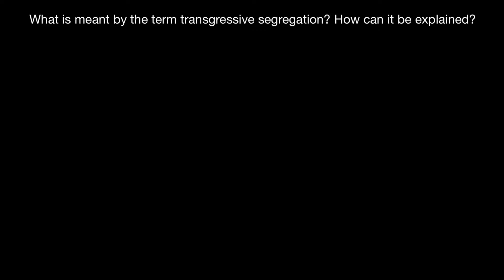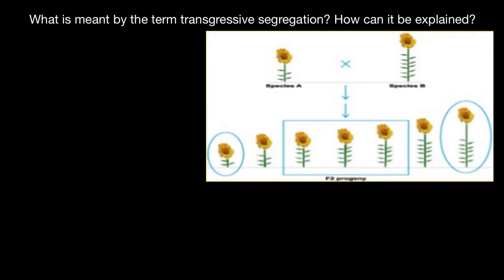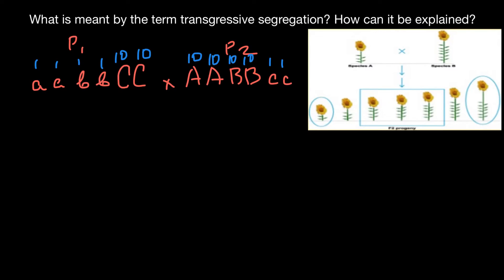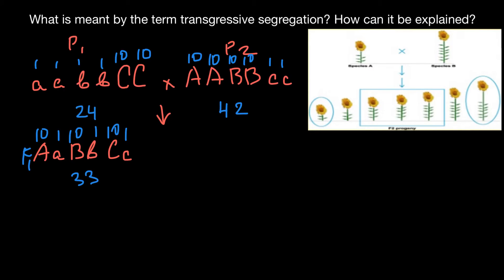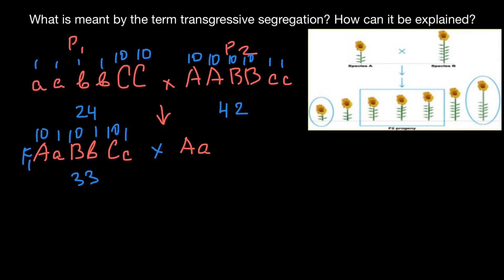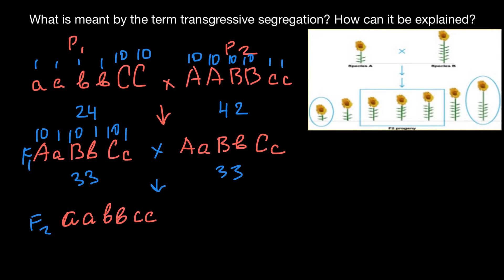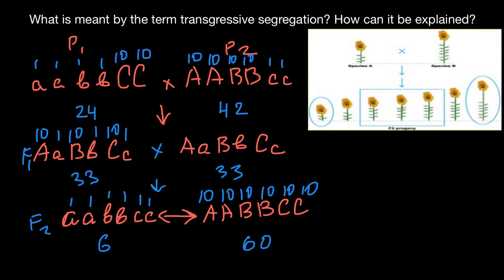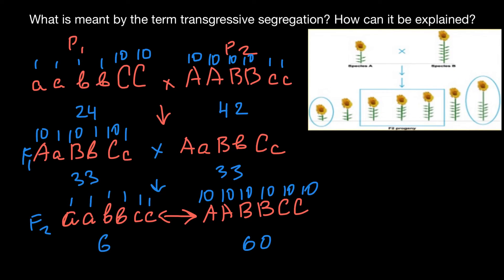What is transgressive segregation?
In genetics, transgressive segregation is the formation of extreme phenotypes, or transgressive phenotypes, observed in segregated hybrid populations compared to phenotypes observed in the parental lines.[1] The appearance of these trangressive (extreme) phenotypes can be either positive or negative in terms of fitness. If both parents' favorable alleles come together, it will result in a hybrid having a higher fitness than the two parents. The hybrid species will show more genetic variation and variation in gene expression than their parents. As a result, the hybrid species will have some traits that are transgressive (extreme) in nature. Transgressive segregation can allow a hybrid species to populate different environments/niches in which the parent species do not reside, or compete in the existing environment with the parental species.